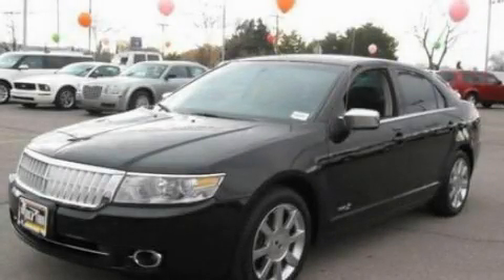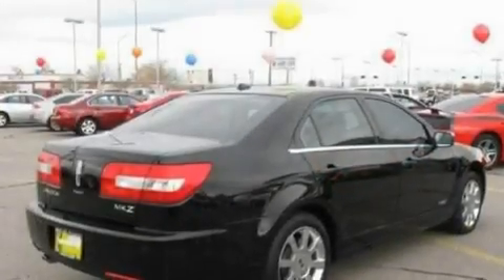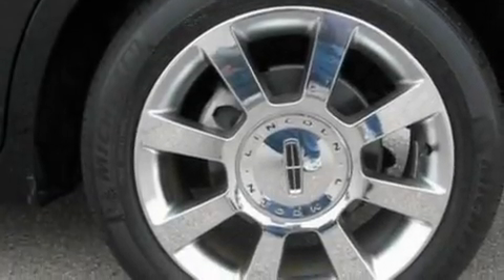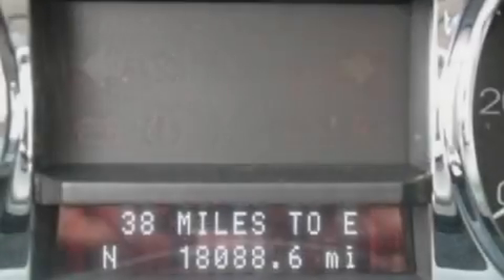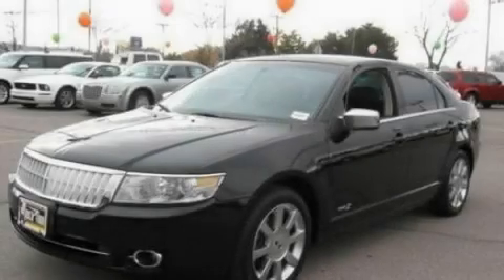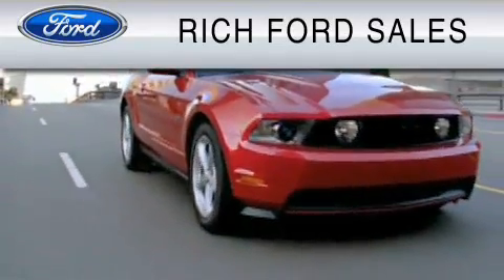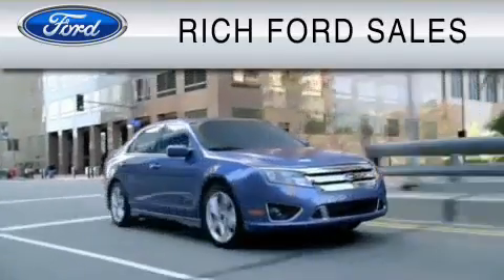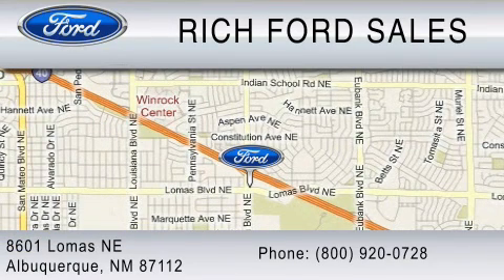2008 LINCOLN MKZ Santa Fe NM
Year: 2008
 Make: LINCOLN
 Model: MKZ
 Engine: 3.5L V6
 Trans.: AUTO 6SPD
 Exterior: BLACK
 Miles: 18,088
 Interior: BLACK

 Used 2008 LINCOLN MKZ Albuquerque  NM